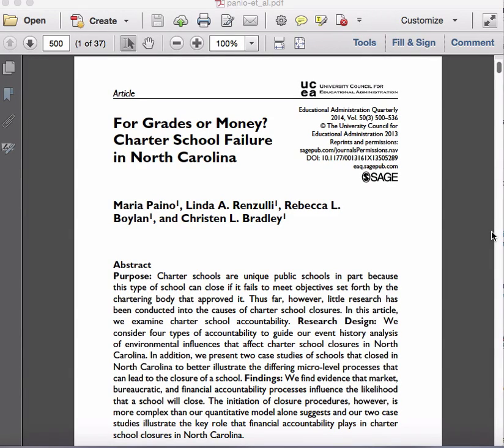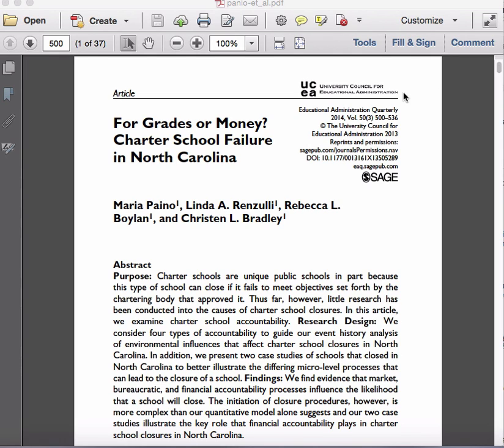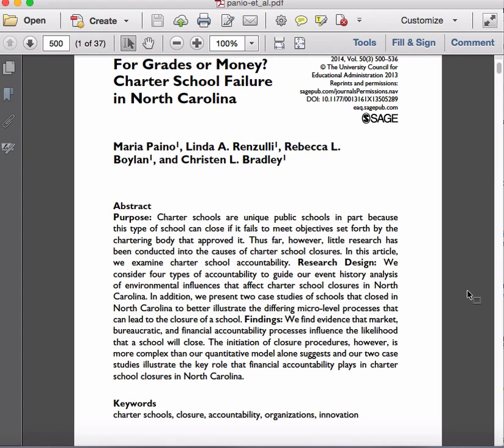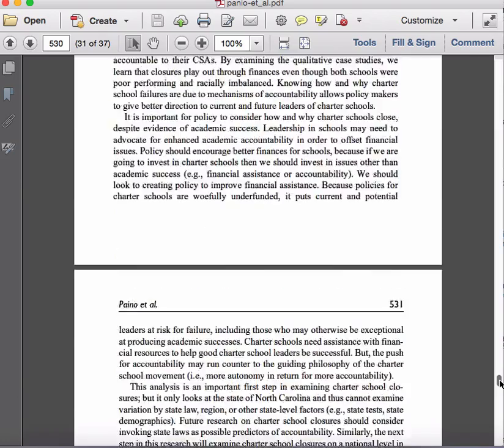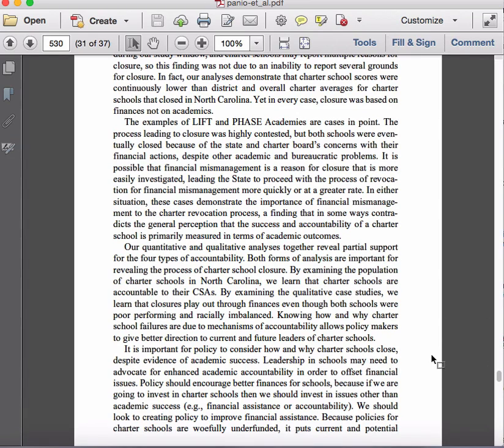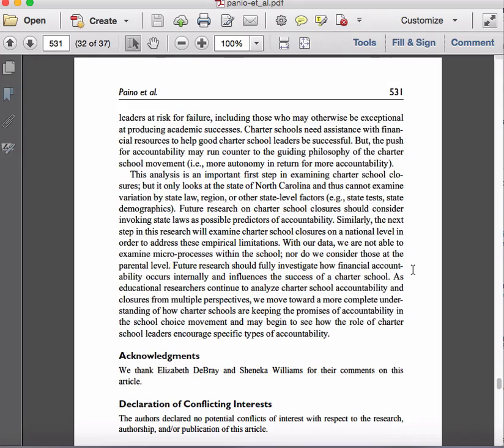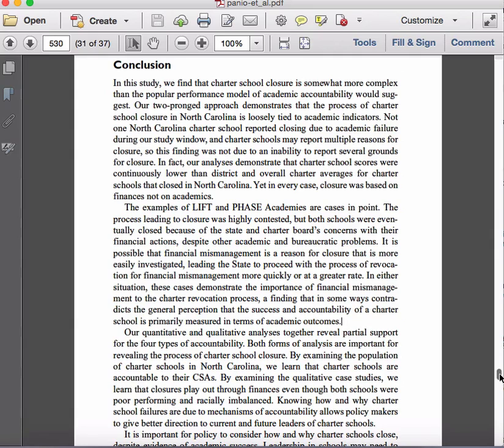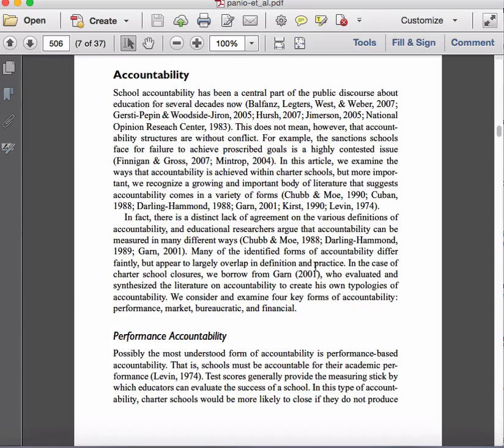EDL689: Reviewing Literature (Part 2)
This video uses Paino (2014) to illustrate how to quickly review literature to determine whether it will be useful to your overall literature review.  It also uses the article as an example of one of the two most common ways to structure a literature review.

Reference: Paino, M., Renzulli, L. A., Boylan, R. L., & Bradley, C. L. (2014). For grades or money? Charter school failure in North Carolina. Educational Administration Quarterly, 50(3), 500– 536.